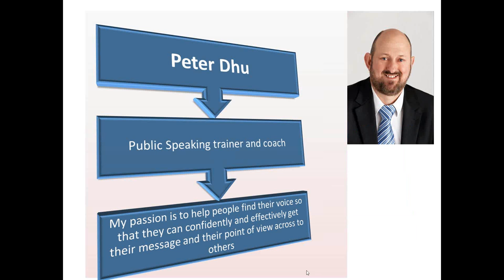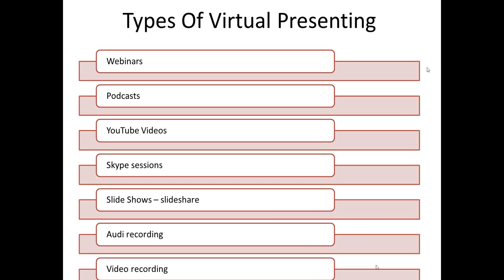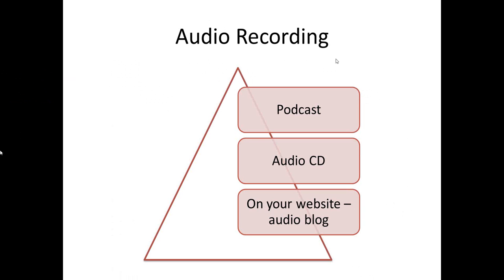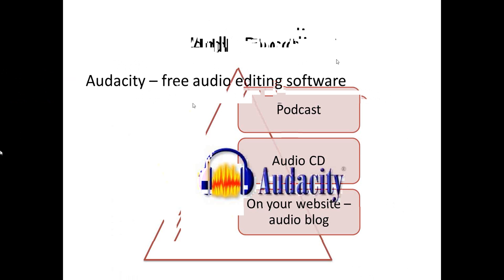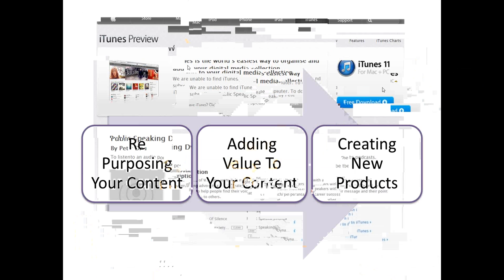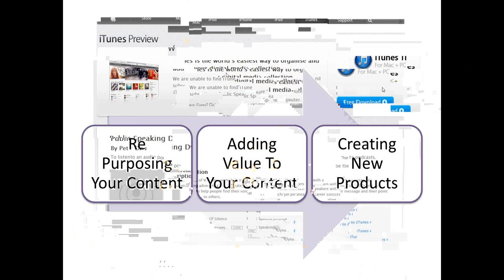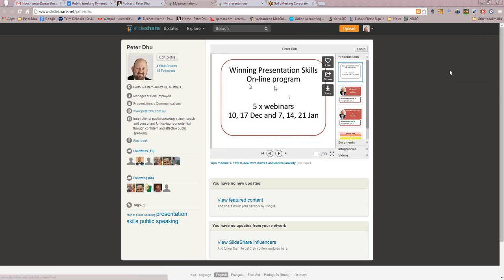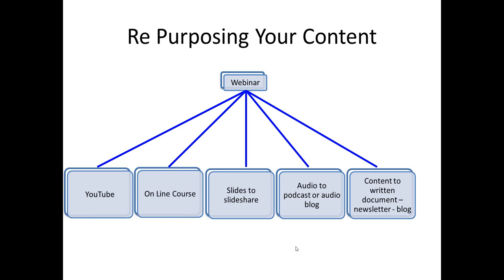Virtual Public Speaking Strategies to Speak With People Without Being in Front of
Public speaking and formal presentations are one of the most powerful ways to influence, inform, persuade, advocate and educate a group of people. With the power of the spoken word almost universally recognised and the ever increasing time pressure on people, how can we reach our audiences and give them the information they need without them having to give up time or travel to a venue to hear you speak. The answer is through virtual speaking and alternate modes of public speaking. There are many other ways of delivering presentations and doing public speaking that allow people more flexibility and the ability to listen and learn in their own time at a venue that suits them. This webinar will discuss and outline some of the tools and options for virtual presentations that are available to everyone and will help you to get your message and spoken word out to those who need to hear it.